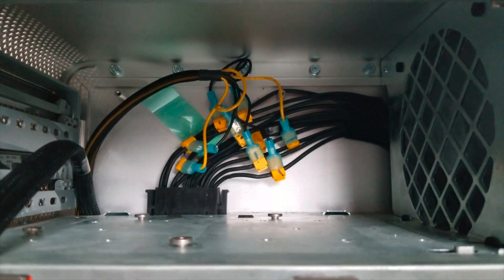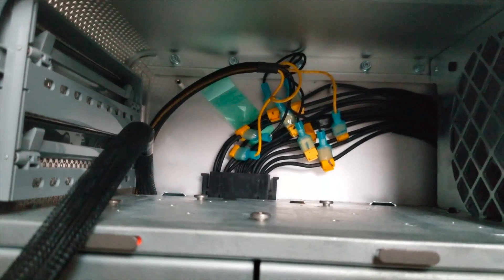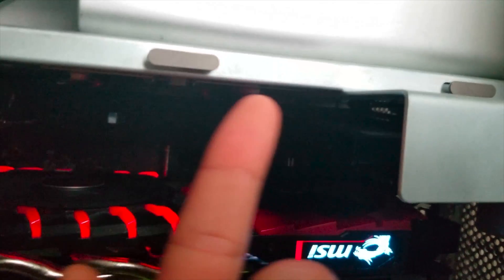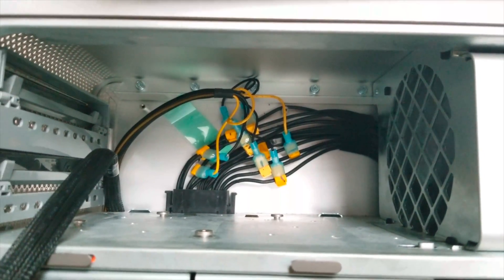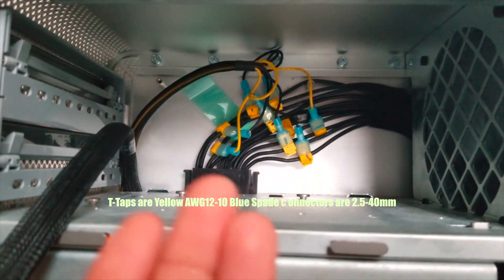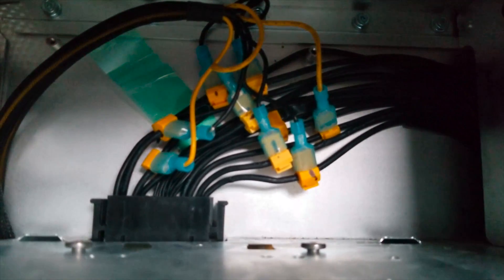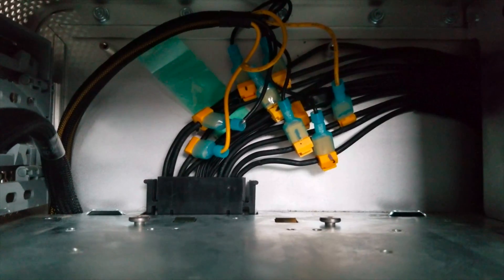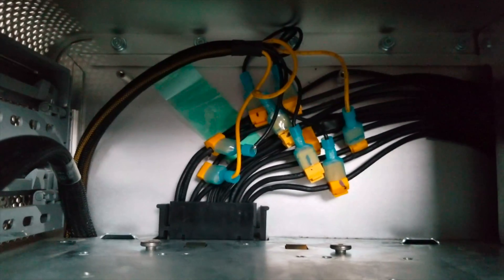Mac Pro Power Supply Mod (Pixlas Mod) Tips, Tricks, and Overview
Not a tutorial, just sharing some advice on this modification.
T-Tap kit: